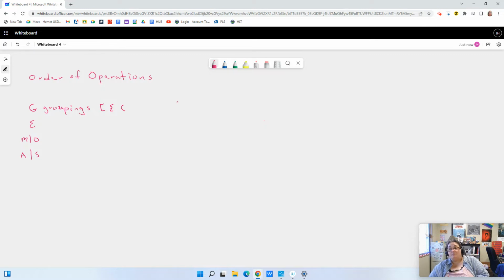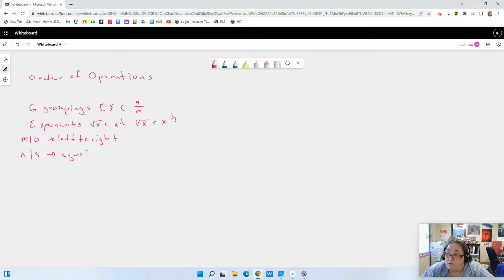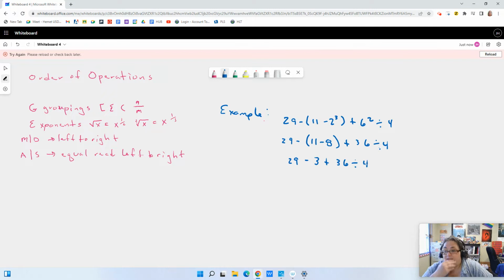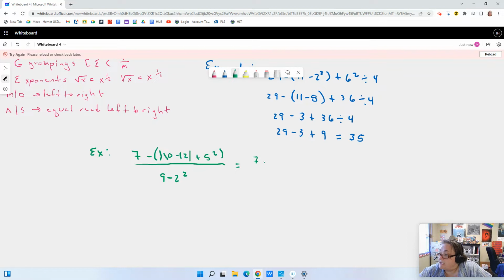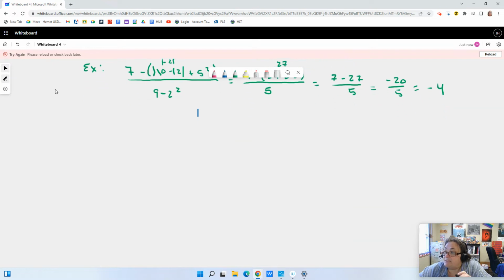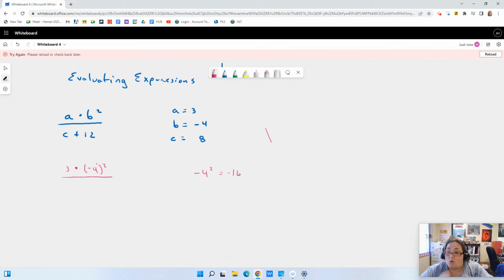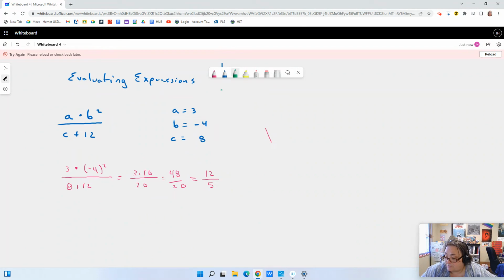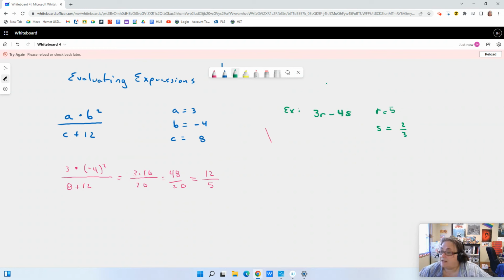A2 Week 4 Day1